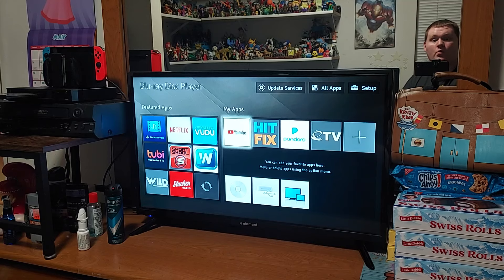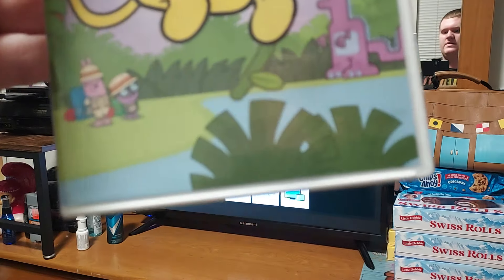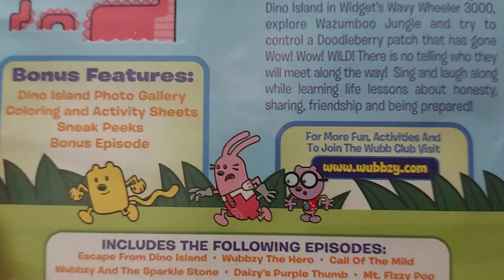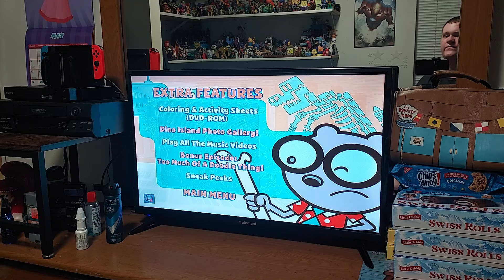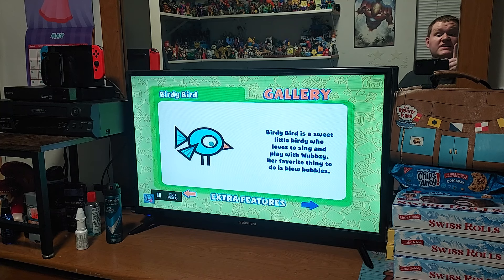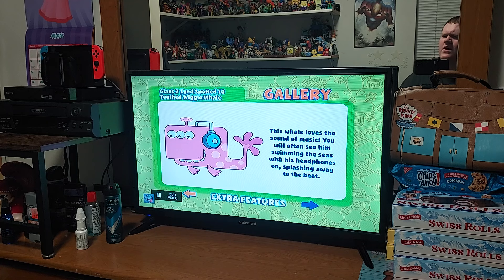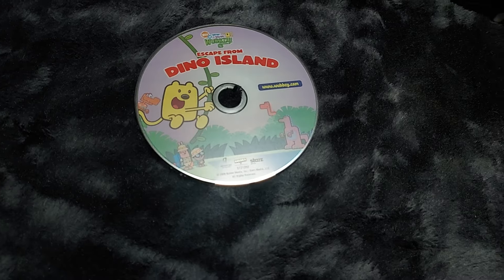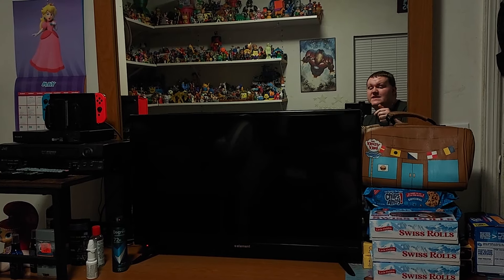Menu Walkthrough Of Wow Wow Wubbzy: Escape From Dino Island DVD From 2009🦖🦕🏝🌋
I'll Look For The Next Wow Wow Wubbzy DVDs & I'll Make The Updated Wow Wow Wubbzy DVD Collection Once I've Completed The Wow Wow Wubbzy DVD Collection.